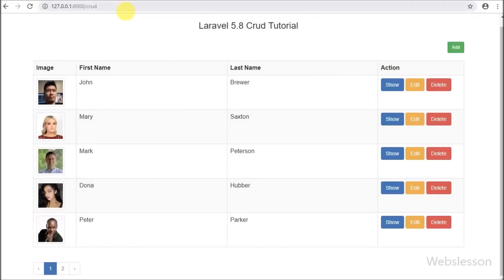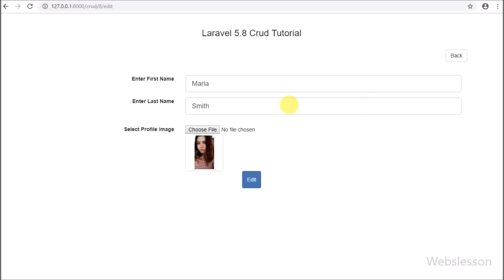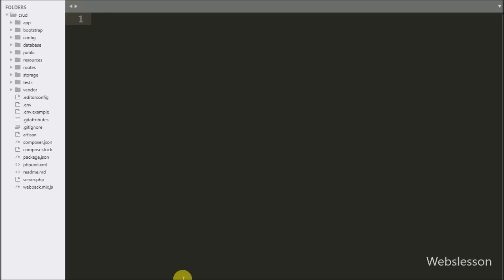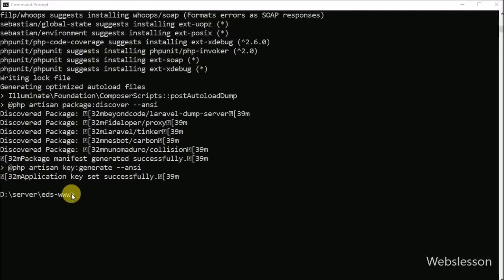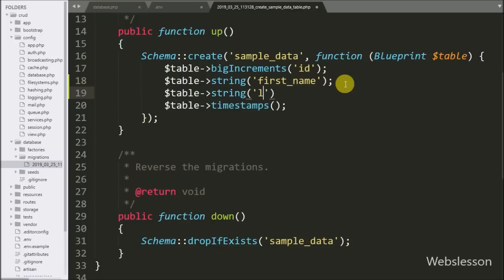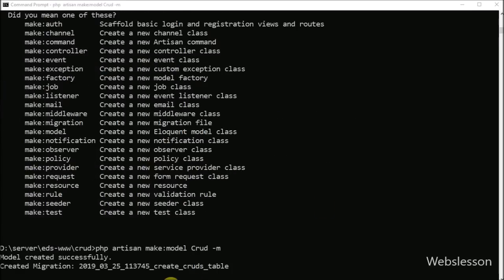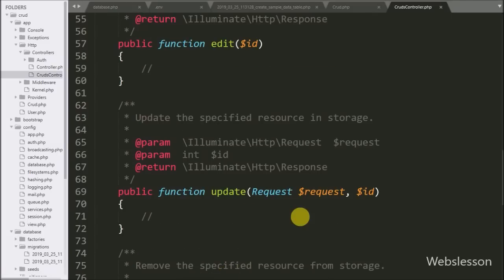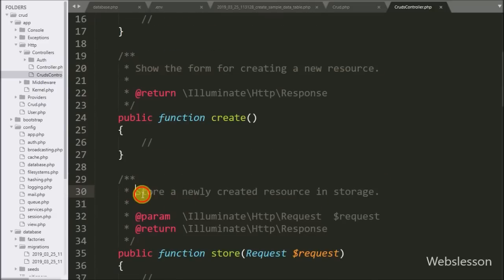Laravel 5.8 Crud Tutorial with Upload File - 1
Learn from Scratch Laravel 5.8 CRUD(Create, Read, Update, Delete) operation with File upload. In this part you can find how to download Laravel 5.8, how to make database connection in Laravel 5.8, how to migrate table from Laravel 5.8, how to make model in Laravel 5.8 and How to create controller in Laravel 5.8. This all feature we have convered under this part of Laravel 5.8 Crud tutorial with file uploading.